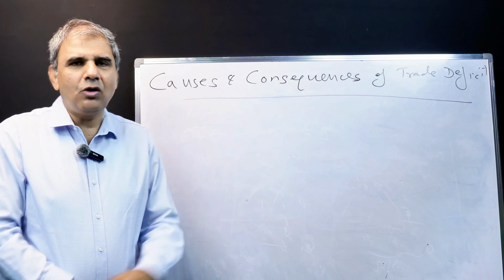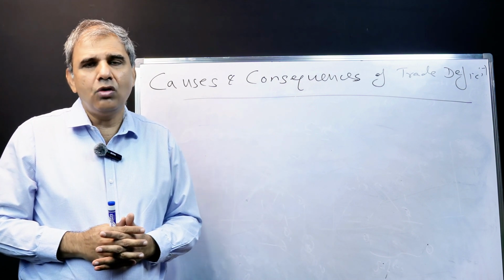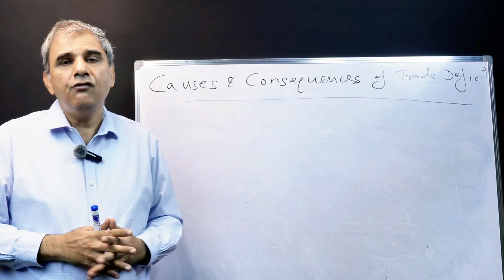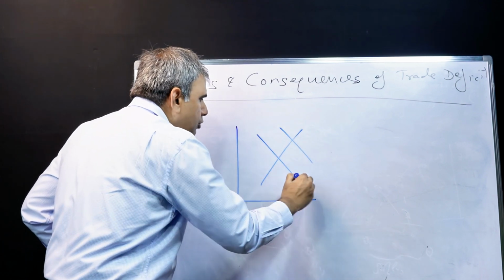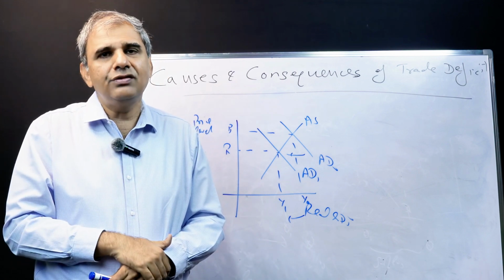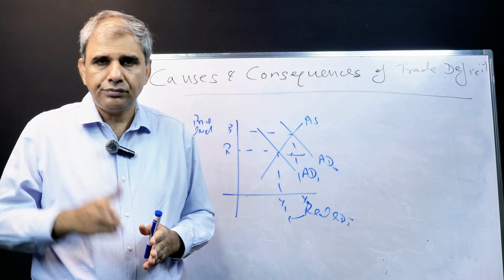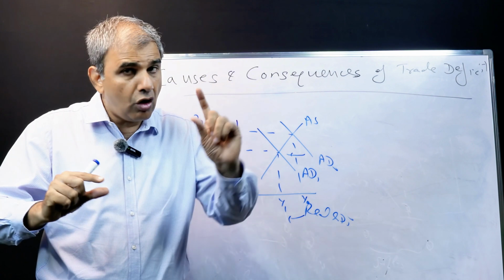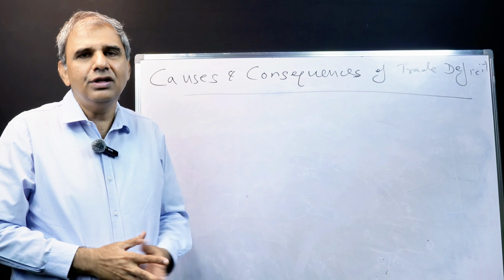A Level Economics: Causes And Consequences Of Trade Deficit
Welcome to another deep-dive with Economics with Kamran, where we unpack complex economics topics in a clear and engaging way!

In today’s video, we’re tackling a big question: What is a trade deficit, and is it really bad for an economy? 🤔
Many people believe that a trade deficit automatically means economic failure, but that’s not always the case. We'll explore the definition of a trade deficit, the causes and consequences of trade and current account deficits, and how these imbalances affect major economies like the United States and China.

✅ By the end of this video, you’ll understand:

What a trade deficit and current account deficit actually mean

Why trade deficits occur and what they reveal about an economy

Whether a trade deficit signals economic weakness or potential growth opportunities

Real-world examples including the US trade deficit with China, US trade deficit history, and more

The balance of payments and the current account surplus vs. deficit debate